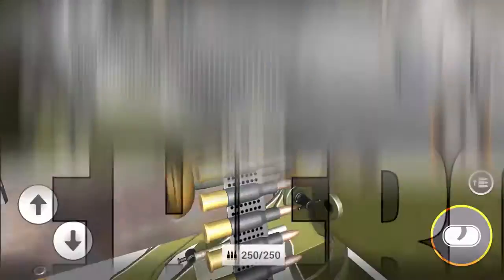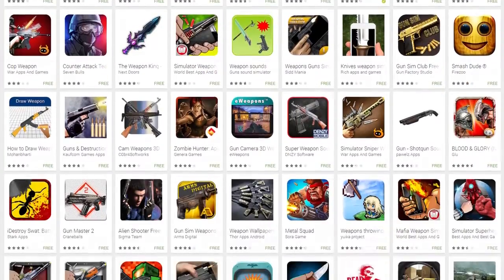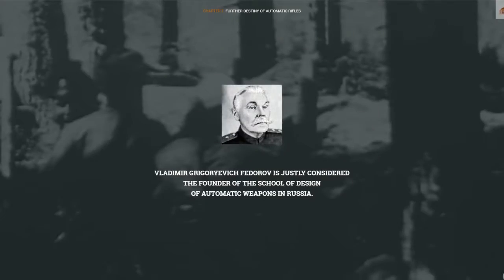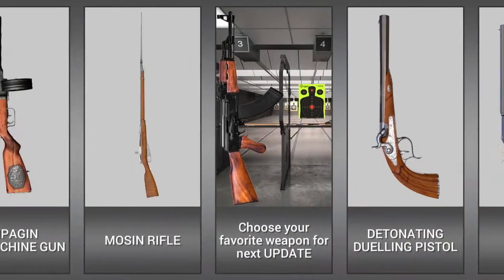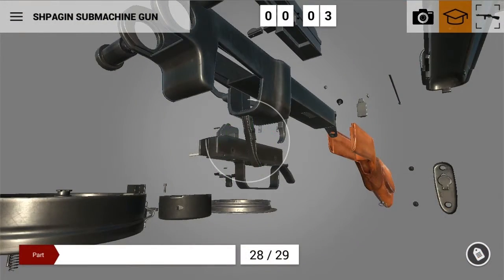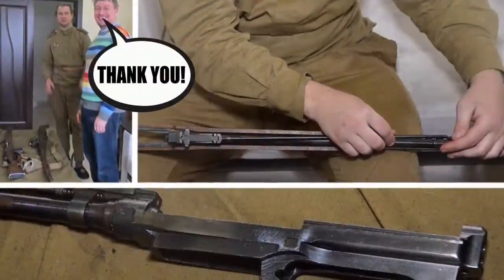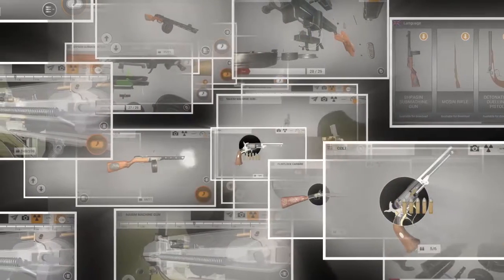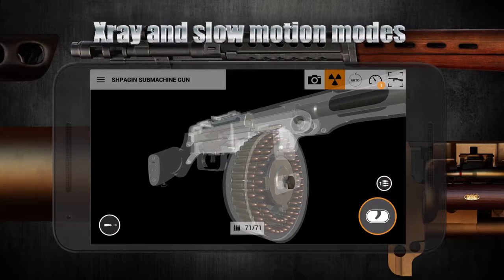Weapons of Heroes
English

"Weapon of Heroes" for the Tula museum of weapon
The mobile application in military simulator genre

Client
Tula State Museum of Weapon - is the oldest Museum in the country. The collection of weapon gathers here since 1724 and today includes 14,000 unique and rare objects.

Task
In 2016 representatives of the museum and Ministry of Culture had a task to create the information mobile application. In the course of discussion it became obvious that the main objective is to tell about the regional museum and about their unique collections to wide audience.

Concept
At a stage of a pre production we decided to look at tasks from a different angle. What if not to do the next mobile application with the description of exhibits, to risk and check one hypothesis? Millions of people play military simulators worldwide. And presumably, they will be interested in precisely recreated historical weapon that is possible to interact with.

We decided to make not just a mobile encyclopedia, but the whole game Universe where users could collect and sort rare copies of historical weapon, shoot from it in slow-motion and in the X-ray mode, learn the interesting facts about exhibits and compete with each other.

So, through joint efforts we created the application with high details for audience, which is important for each engraving or a special stamp. We recreated the exhibits so accurately that we have received positive reviews from around the world.

Features of the project
It is interesting, that the project has grown and thanks to users turned out as it is now. With the help of Google Groups, we were constantly in touch with the players and re-enactors, listened to their opinions and suggestions, and also tested our hypotheses on them.

A/B-testings there underwent all content of the project: texts, icons, banners.

Game was released in 75 local Google Play shops and Apple Store and localized in 20 languages. It is interesting that part of them was translated by fans of a game.

Results
The decision to create the museum application in a game format brought a great success.

“Weapons of Heroes” is the most popular museum application in the world. The game helped keep people's attention longer than a mobile encyclopedia could. The game turned out to be much more motivated to learn about the museum exhibits. Even fans of shooters went into the game to shoot from historical weapons, but eventually they plunged into the study of engineering solutions and historical facts in the setting of a real museum.

Today the game has more than 1.5 million users worldwide. These figures say that the task to popularize the Tula museum of weapon is 100% complete.

We believe that this experience is useful for us with future museum projects. Multimedia technologies can make different areas of culture and historical heritage interesting for a wide range of people, and, above all - it is simple and interesting to tell about difficult things.